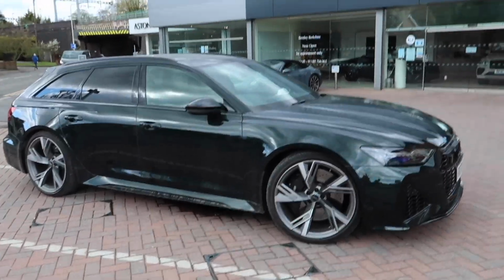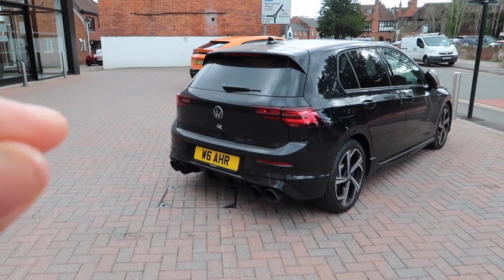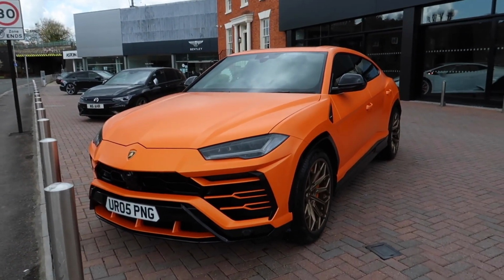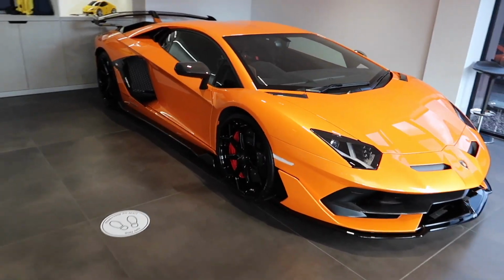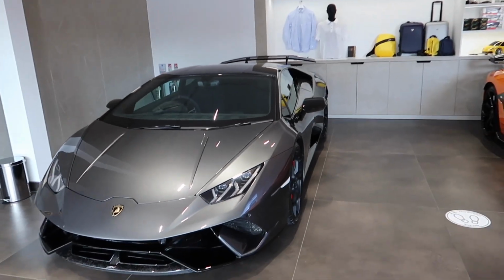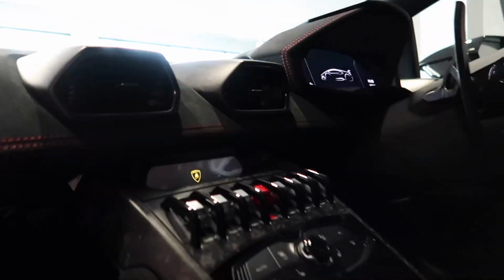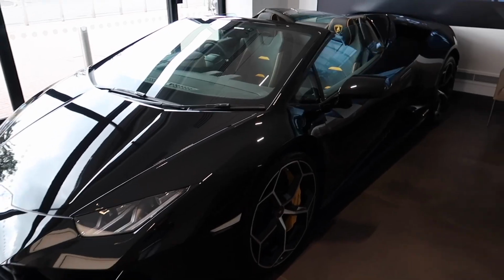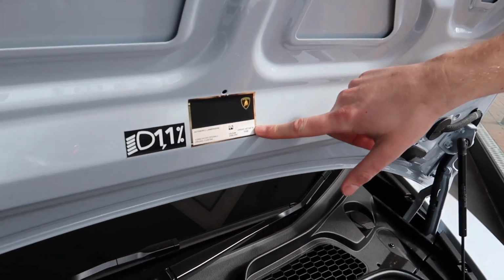BUYING MY NEXT LAMBORGHINI WENT WRONG…